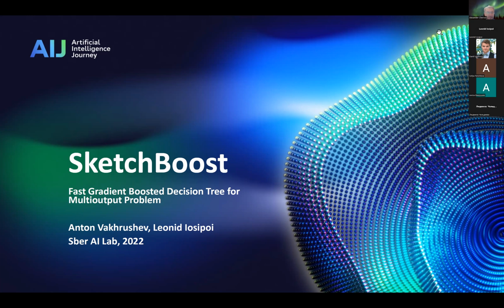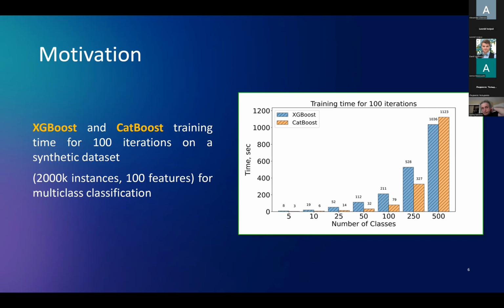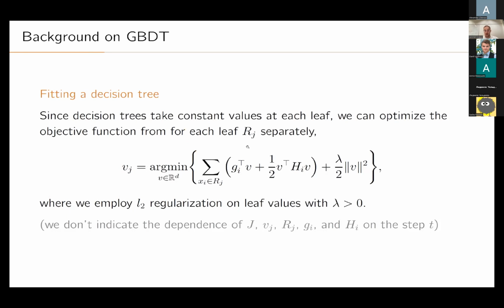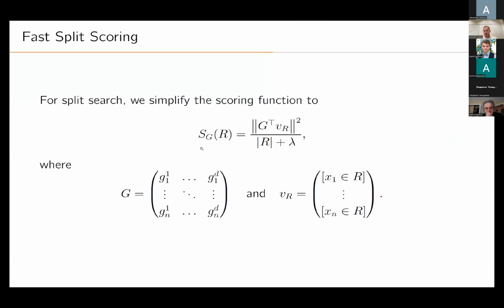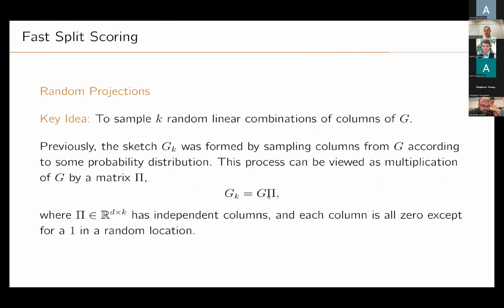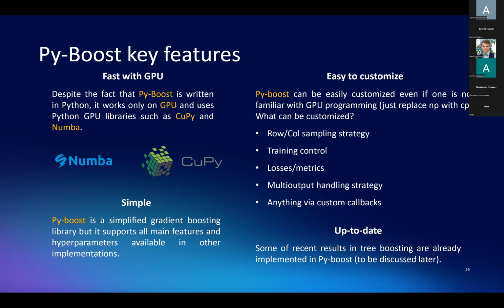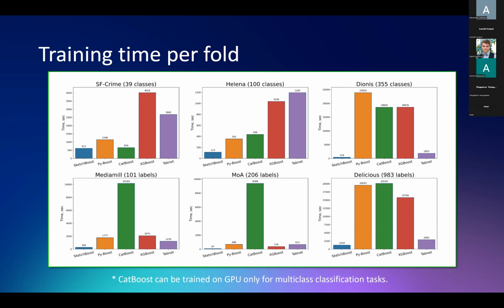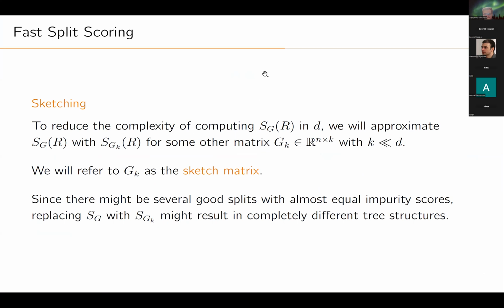Anton Vakhrushev "Pyboost/SketchBoost: Fast Gradient Boosted Decision Tree for Multioutput Problems"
👨‍🔬 Anton Vakhrushev, Leonid  Iosipoi "Pyboost/SketchBoost: Fast Gradient Boosted Decision Tree for Multioutput Problems"
⌚️ Monday 11 December 19.00 (Moscow time)

Gradient Boosted Decision Tree (GBDT) is a widely-used machine learning algorithm that has been shown to achieve state-of-the-art results on many standard data science problems. We are interested in its application to multioutput problems when the output is highly multidimensional. Although there are highly effective GBDT implementations, their scalability to such problems is still unsatisfactory. In this paper, we propose novel methods aiming to accelerate the training process of GBDT in the multioutput scenario. The idea behind these methods lies in the approximate computation of a scoring function used to find the best split of decision trees. These methods are implemented in SketchBoost, which itself is integrated into our easily customizable Python-based GPU implementation of GBDT called Py-Boost. Our numerical study demonstrates that SketchBoost speeds up the training process of GBDT by up to over 40 times while achieving comparable or even better performance.

It easy to use - see tutorial notebooks: Kaggle Open problems notebook Tutorial_1_Basics Tutorial_2_Advanced_multioutput Tutorial_3_Custom_features

Paper Iosipoi, Leonid, and Anton Vakhrushev. "SketchBoost: Fast Gradient Boosted Decision Tree for Multioutput Problems." Advances in Neural Information Processing Systems 35 (2022): 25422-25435.

Gold medals on Kaggle: CAFA5 , Open problems - single cell perturbations 2023 Open problems 2022
Lots of silver/bronze medals in recent Open problems 2023 were based on Pyboost.